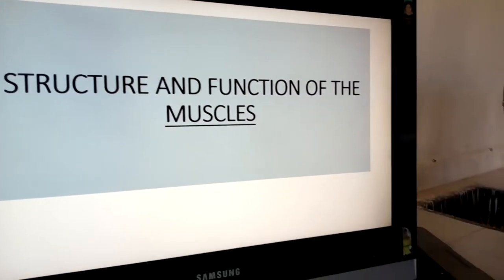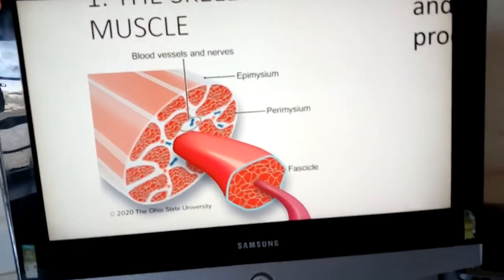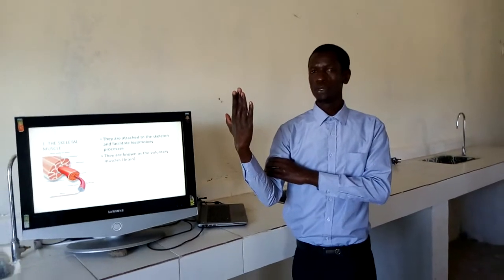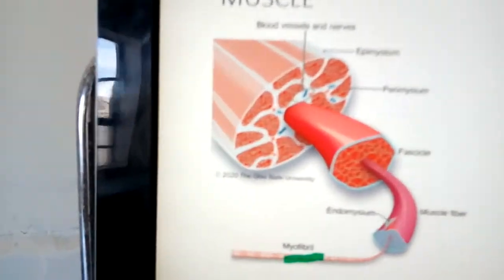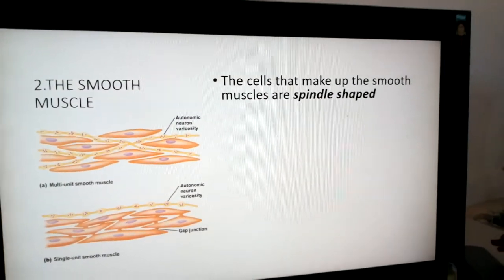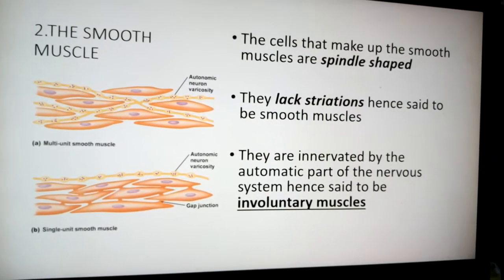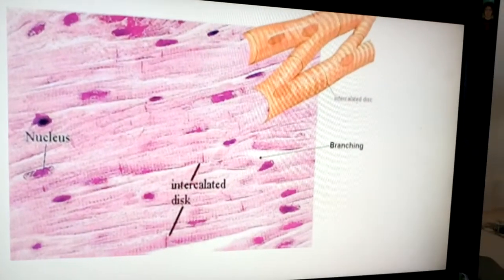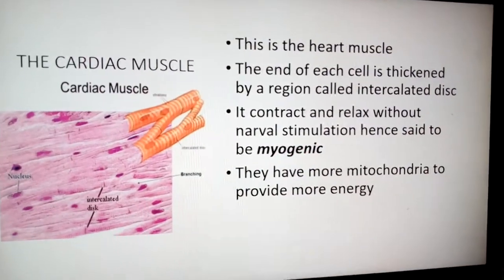Form 4; Lesson 39- Types of muscle (TOPIC SUPPORT AND MOVEMENT) .mp4